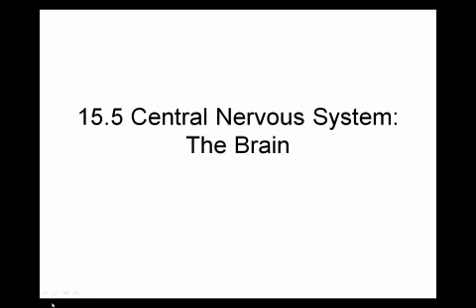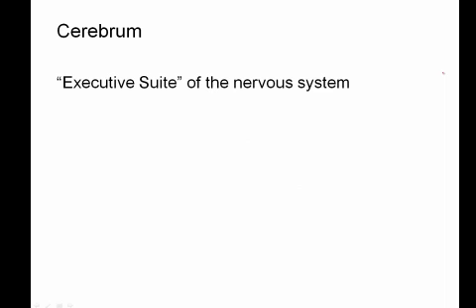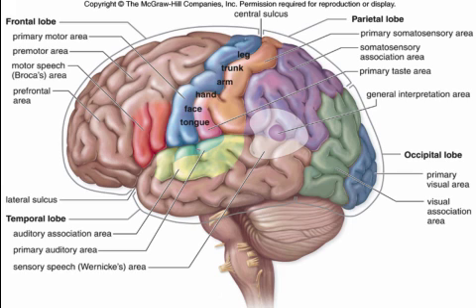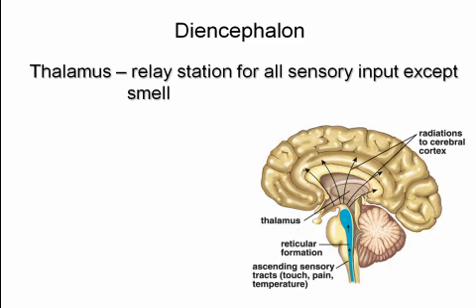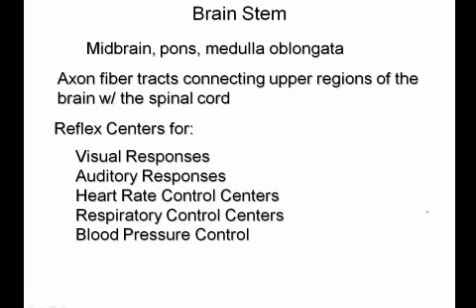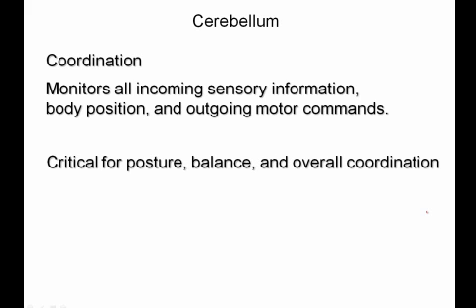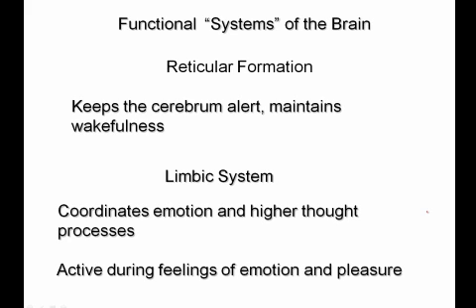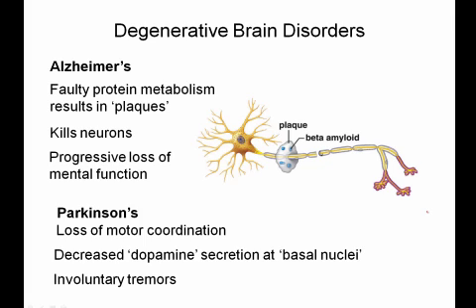1408 15 5